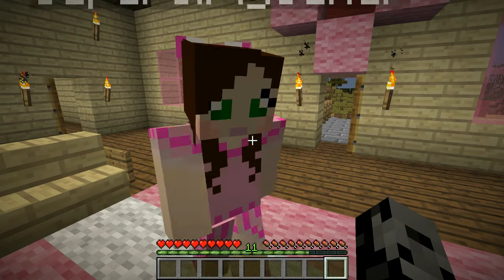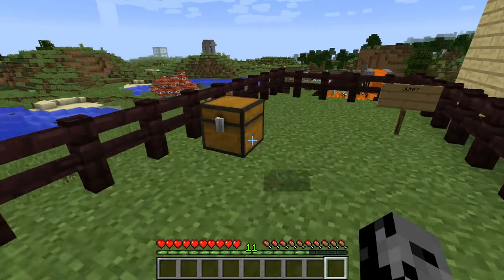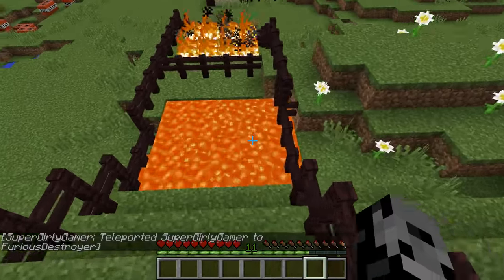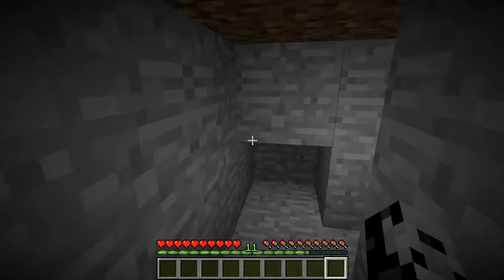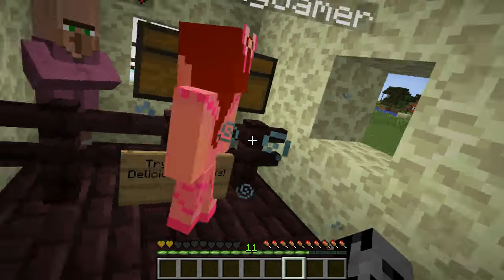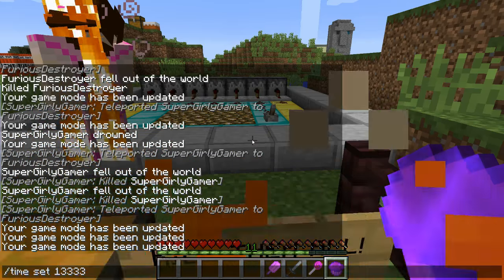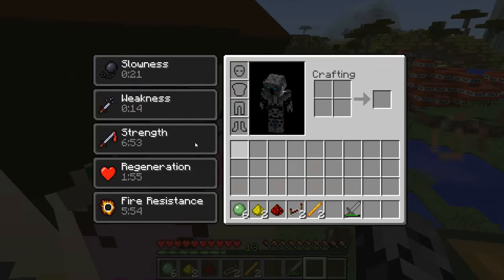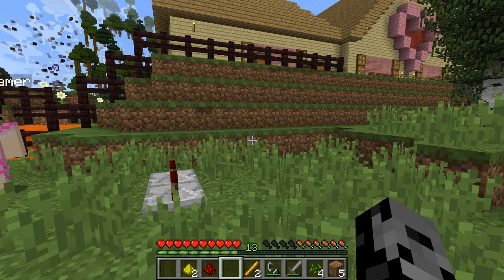Minecraft: MAGIC MUFFINS! (LOLLIPOP'S, ICE CREAM, & POPSICLES!) Mod Showcase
This Mod adds in Magic food that gives you special effects!

In this 1.8 Magic Muffins Mod Showcase:
This Minecraft Mod adds in lots of junk food that can be combined with potions to give you special effects. A lot of it is super helpful, while others can be used to troll your friends and enemies!